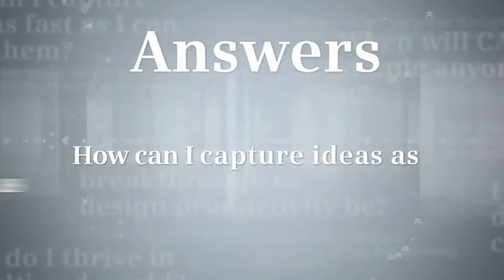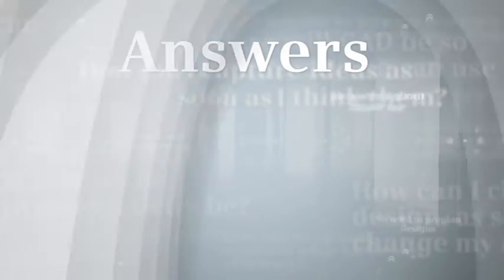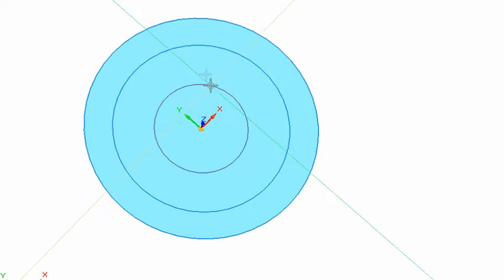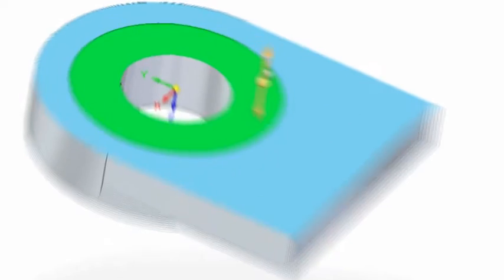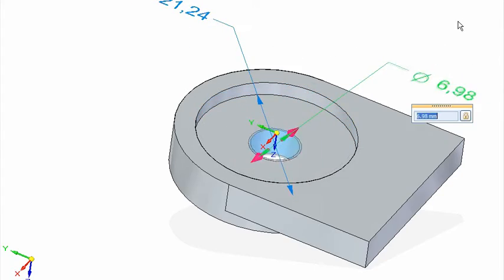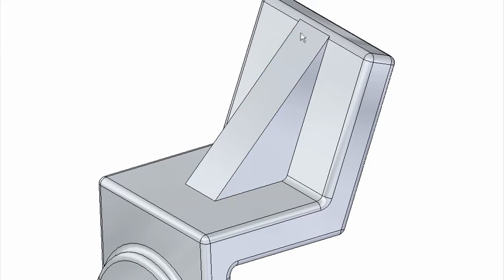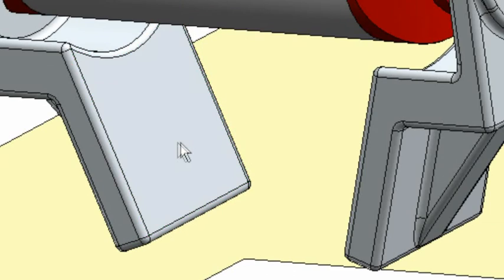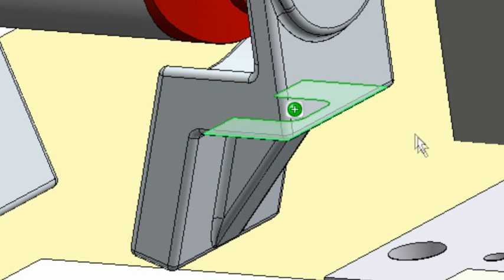How can I capture ideas as soon as I think them?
Synchronous technology from Siemens PLM Software connects everyone in the product lifecycle—and it connects them all without limiting any of them. Connection without limitation. Freedom with coordination. That's how Synchronous Technology helps you innovate more—and makes your design process up to 100 times faster.

With synchronous technology, you no longer have to choose between constraint-driven or history-free modeling. You no longer have to be a programmer to reuse a model. And you no longer need to worry about using data from multiple CAD systems.